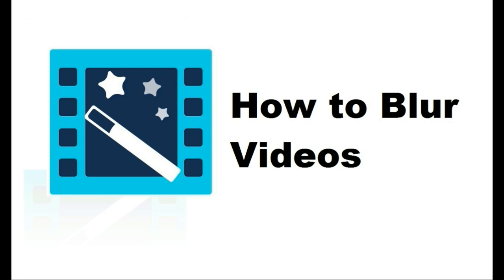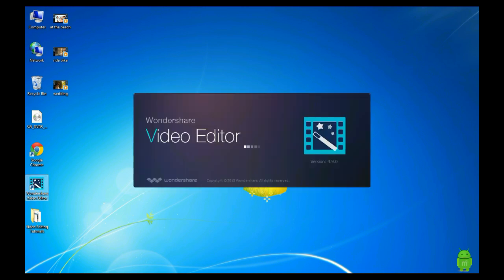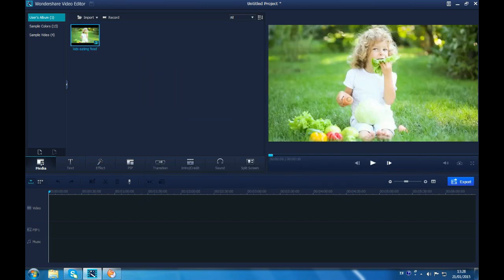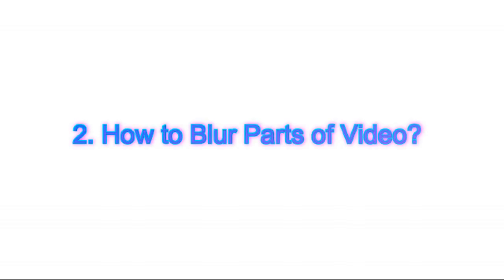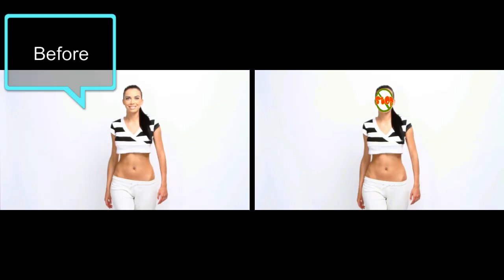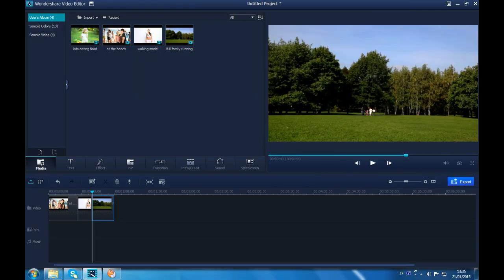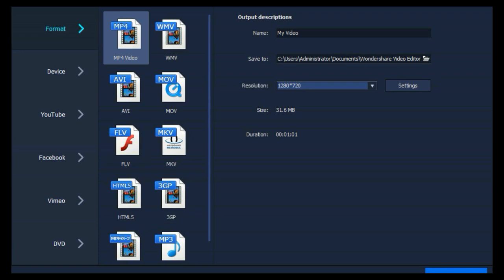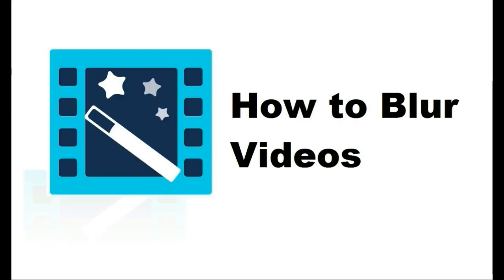Video Editor Tips: How to Blur a Moving Face or Object in Videos (4 Ways)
Are you looking for the best tutorials to blur videos? This video tutorial will solve the following problems for you.
1. how to blur the whole video? (with Superblur Effect)
2. how to blur the parts of video? (with Mosaic)
3. how to Faceoff? (i.e. how to blur the moving faces) (with Faceoff Function)
4. how to blur the background? (with Tilt-Shift)
Check the video to find the detail steps.
Voiceover:
If you're looking for some simplest-to-use but powerful video editing tools, Filmora should be the first choice!
After installed the video, double-click to launch it. 2 screen sizes and modes for you to choose. Widescreen: 16:9 or Standard: 4:3, Easy Mode or Full Feature. For this video, we will select Widescreen with Full Feature Mode. Here is the main interface. You are going to either import video/photo/audio in this section. Or click the Record to Facecam by computer webcam.
If you want to blur the whole video, you may need Superblur effect. Let’s compare the before and after video first. Here we go! Import video and drag to timeline first. Preview it to see original video, make sure everything is ok. Then go Effect section, scroll down to the end, there you would find a Download More button, which can give you more effects. Click it, then you will go to the download section. After downloaded it, click install. Now back to Effect section again, you will find SuperBlur immediately here. Drag it to Timeline, it will blur the whole video immediately.
What if you just want to blur some parts of video? That’s easy for Wondershare Video Editor with Mosaic. Let’s check the before and after video first.
Drag the video to timeline first, click PowerTool here, go Mosaic, checkup Apply Mosaic to the clip,
Click Add, there would be a blurred part in original video, you can drag it to the right position, resize it. In this video, I would like to cover the kiss part. Drag the percentage toolbar to adjust the effect you want. Preview before click OK to make sure that’s what you like.
Actually if you just want to cover the moving face only, you can use Faceoff function, which is included in PowerTool too. Check the before and after video first.
Import and drag the video to timeline first, then go PowerTool, choose Face Off, the default faceoff icon is Mosaic. You can pick up the one you like after checkup Apply Face Off to the clip. The difference between Mosaic and Faceoff is Faceoff is exclusive for covering face and it can move automatically with the video, while Mosaic can’t.
There are still many users looking for best way to blur background. You can make it with Wondershare Video Editor easily by using Tilt-shift. Check the before and after video first.
Import and drag the video to timeline, then go PowerTool, choose Tilt-Shift. Checkup Apply Tilt-Shift to the clip, there would be an adjust tool in the preview window like this. You can drag, resize, rotate the adjust tool to get the best result. Please note that only when you more the pointer to the edge of this center icon, the rotate icon shows. All other parts around the adjust tool will become blur background and it can reshape the parts inside the adjust tool.
See that’s easy to blur videos with Wondershare Video Editor.
Once you're ready, click "Export" button, you will have 6 options to save or share the video. Select different Format to save on PC for further use. Select Device to watch videos on iPhone, iPad, Android or other. You can also share it on YouTube/Facebook or Vimeo by one-click. Or Click "DVD" to burn the video to DVD directly.